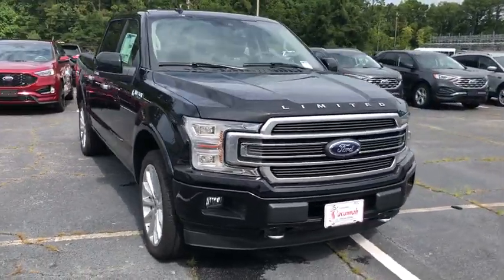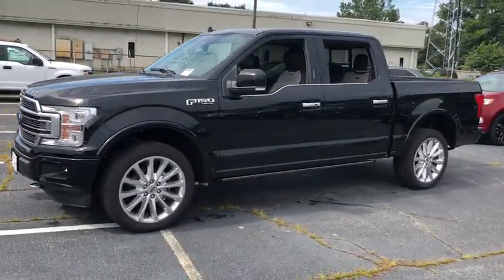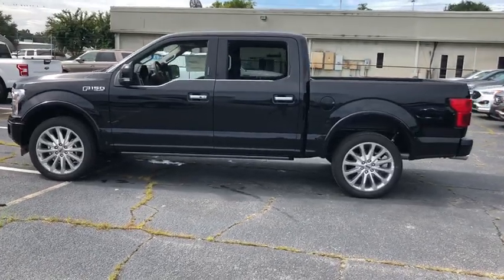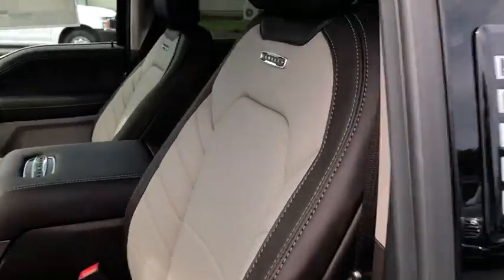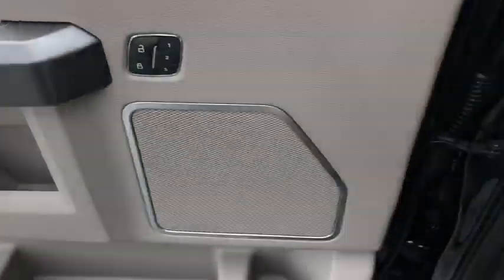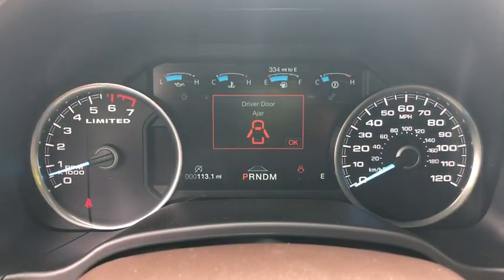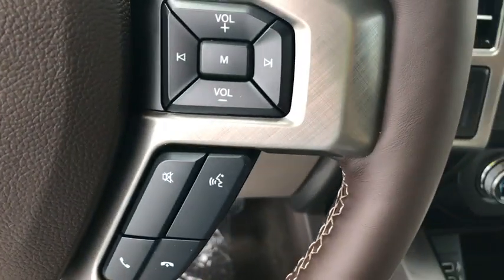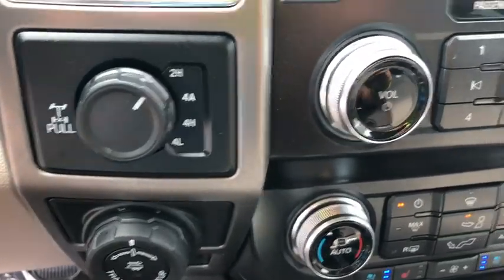2019 Ford F-150 Savannah, Richmond Hill, Pooler, Hilton Head, Bluffton, GA F90428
Black New 2019 Ford F-150 available in Savannah, Georgia at JC Lewis Ford Savannah. Servicing the Richmond Hill, Pooler, Hilton Head, Bluffton, GA area.

Black Metallic 2019 Ford F-150 Limited 4WD 10-Speed EcoBoost 3.5L V6 GTDi DOHC 24V Twin Turbocharged 4WD. Price does not include tax, tag, title and license. Additional rebates and incentives may be available. Please see dealer for details.  Price includes: $750 - Ford Credit Retail Bonus Customer Cash. Exp. 09/30/2019, $2,000 - F-Series Retail Customer Cash. Exp. 09/03/2019, $750 - Retail Bonus Customer Cash. Exp. 09/03/2019